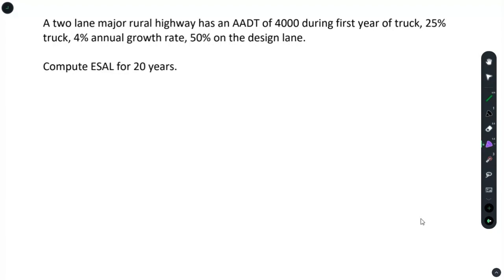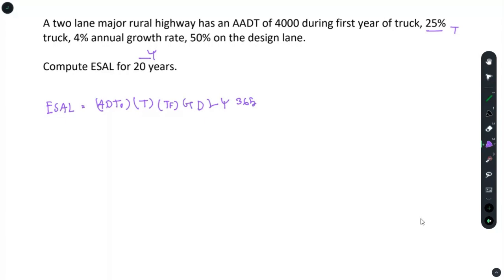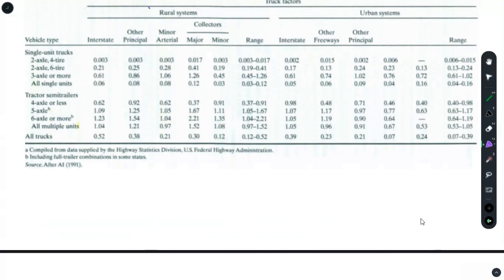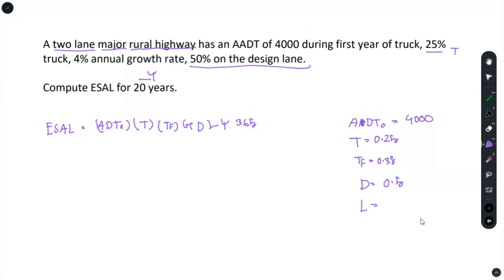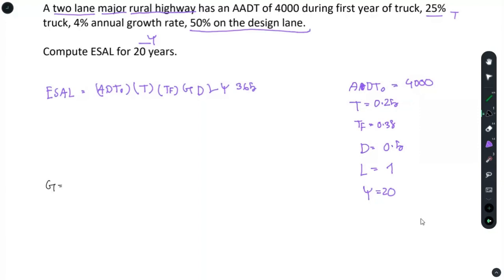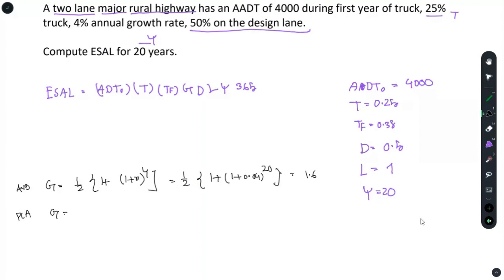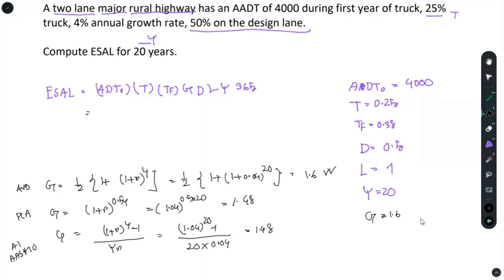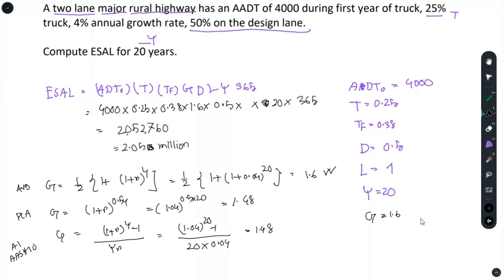Equivalent Single Axle Load (ESAL) Calculation | Traffic Engineering